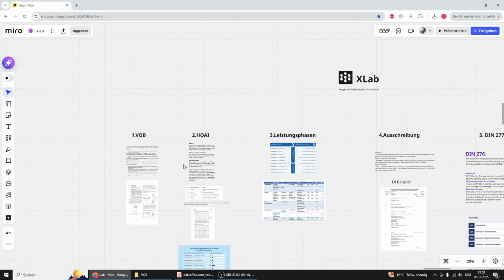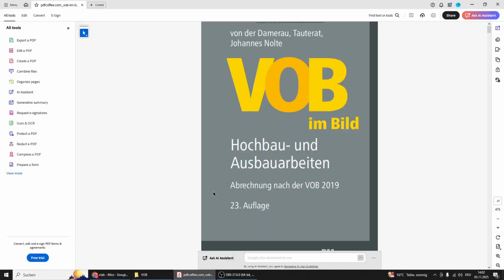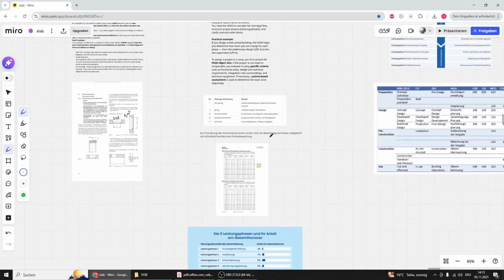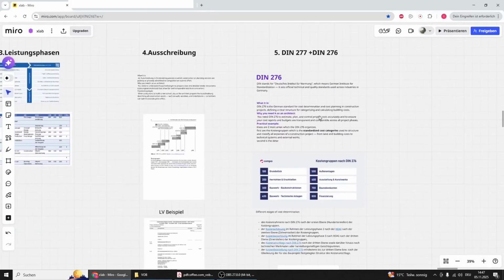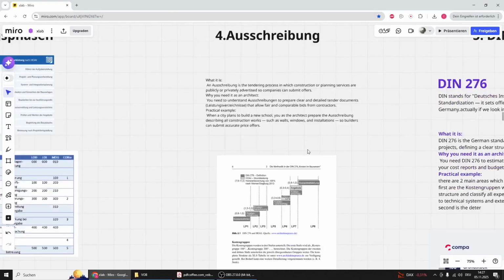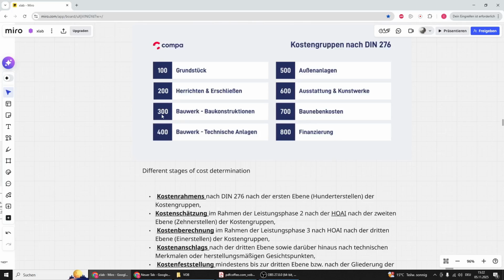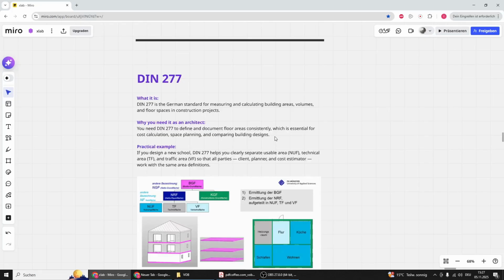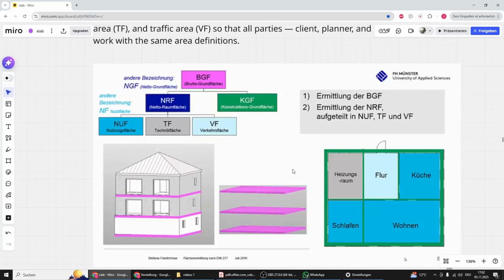What is HOAI ,VOB ,Ausschreibung , DIN 277 ? Quick Overview